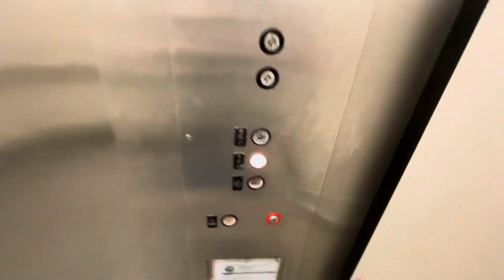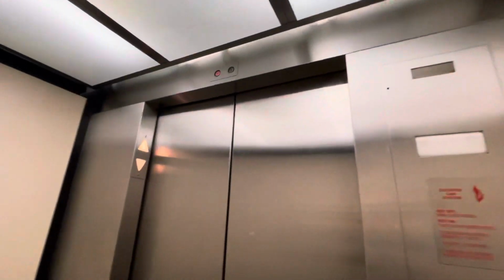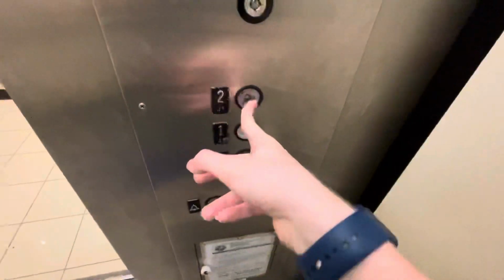Westinghouse Hydraulic Elevator @ JCPenney - Boynton Beach Mall in Boynton Beach, FL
(8/20/2021)

This is the passenger elevator for the JCPenney store at this mall. This store has a Westinghouse that I remember for not being that great. I remember this thing not always running well as well as having controller issues (as seen with the lanterns), but this seems to be maintained much better than it used to be. The motor on this is a lot louder than I remember, and they even replaced the call button on 2 with older Otis lexan (which is pretty funny). While this isn't the greatest elevator in the world, it is always nice to see an original Westinghouse elevator!

Brand: Westinghouse
Type: Hydraulic
Capacity: Unknown
Floors Served: 2 (1,2)
Landings Served: 2 (Same as above)
Door Type: Center Opening
Sets Of Doors: 1
Indicator: Analog
Number Of Cars In Bank: 1
Fixture Type: Westinghouse AE (Call Stations)/EPCO CIrcleline (COP)/Older Otis Lexan (Replacement call button on 2)
Phone: ADA-Compliant